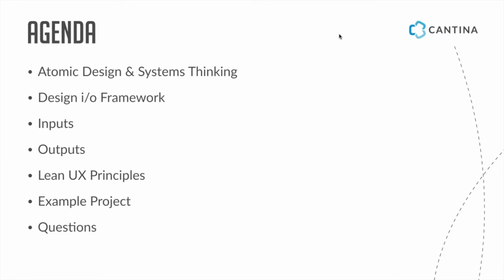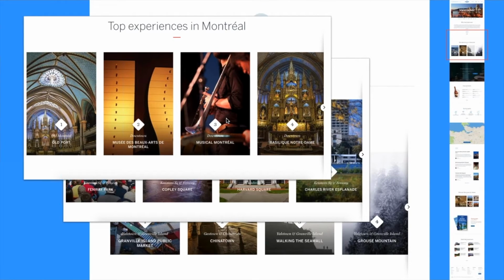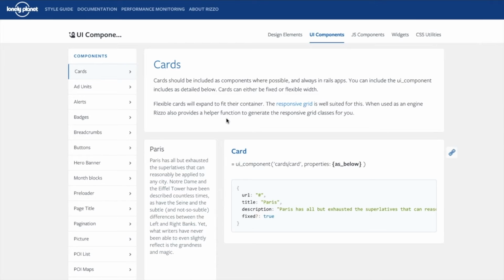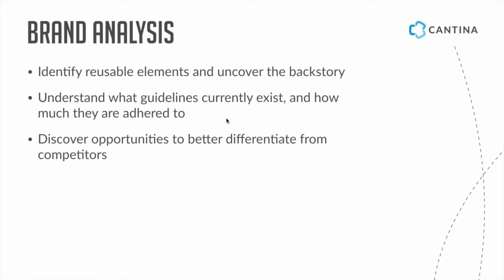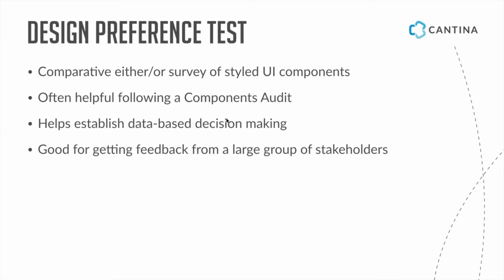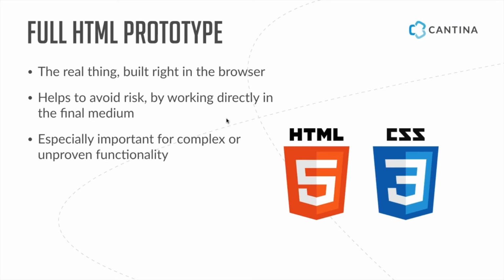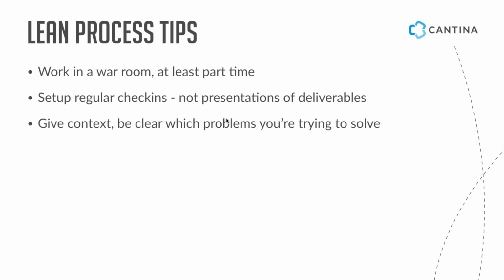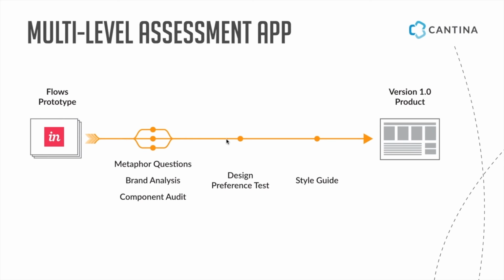Cantina Webinar: Design i/o - Creating Visual Interfaces for Digital Systems